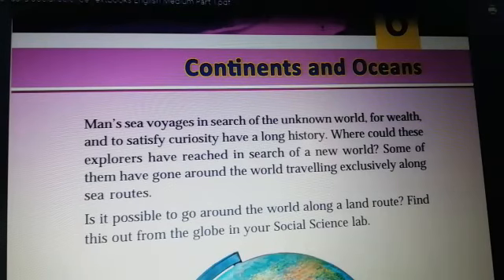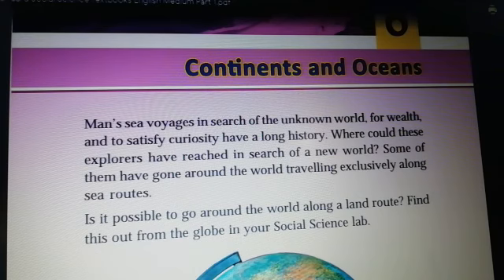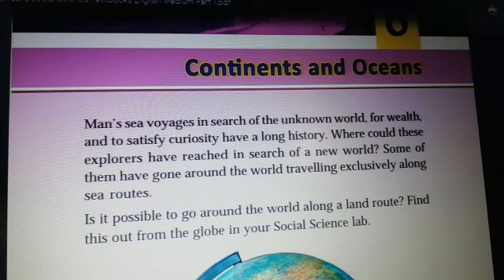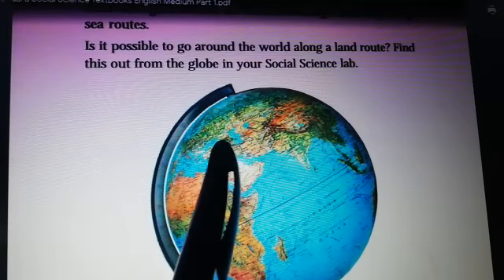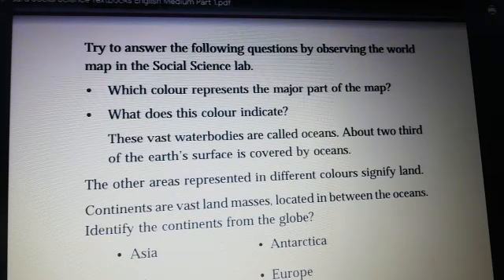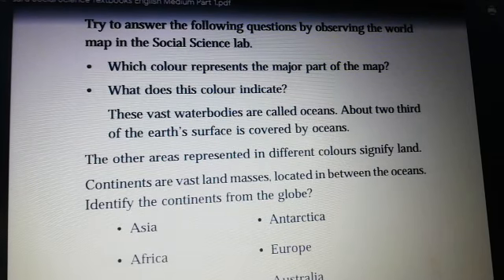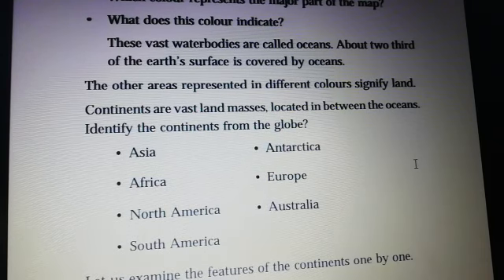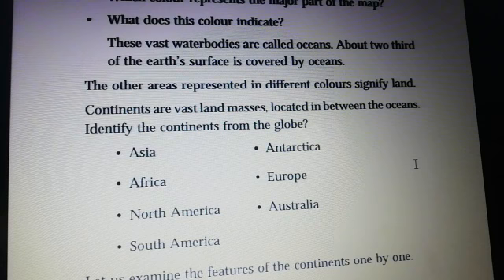Social science_std-5: session-25